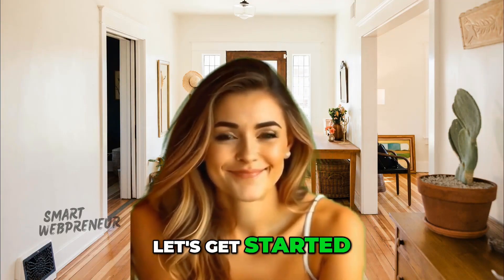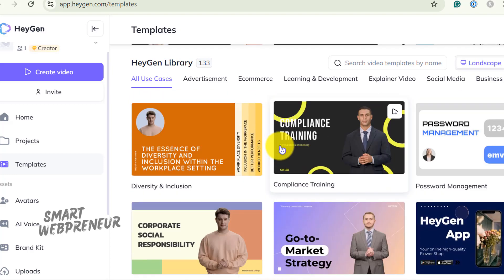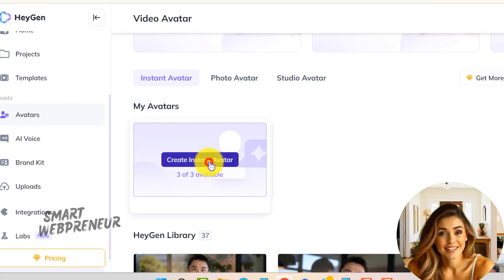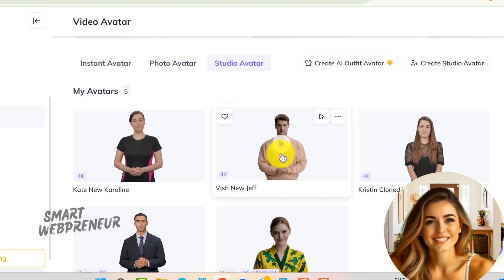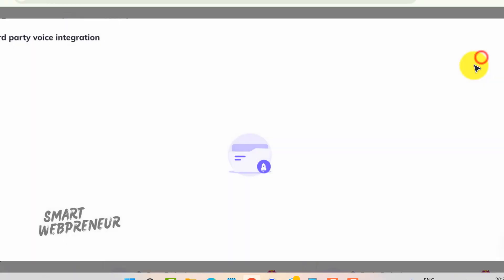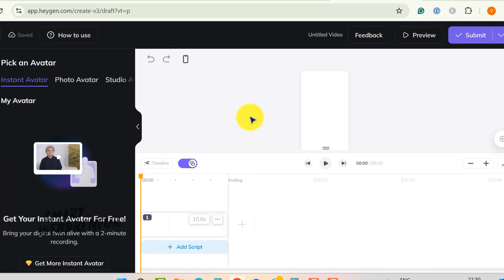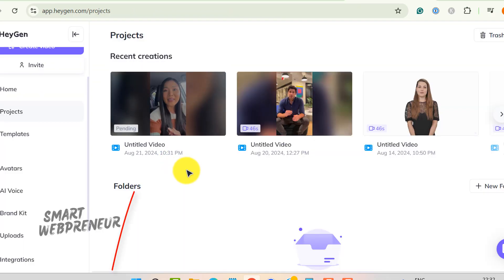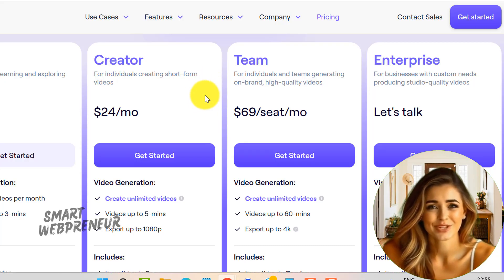HeyGen AI Review - Now Create Unlimited AI Avatar Videos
Welcome to my latest video where I dive deep into HeyGen AI—an amazing tool that lets you create unlimited avatar videos with AI-powered ease. 🚀 If you've been looking for a way to up your content game without breaking the bank, this is it!

In this video, I’ll walk you through everything you need to know about HeyGen’s latest offer—unlimited credits for creating avatar videos! Whether you’re a content creator, a marketer, or just someone who loves experimenting with AI, HeyGen has something for you.